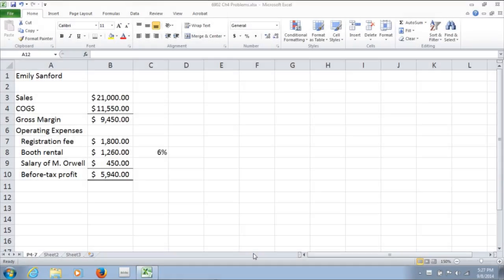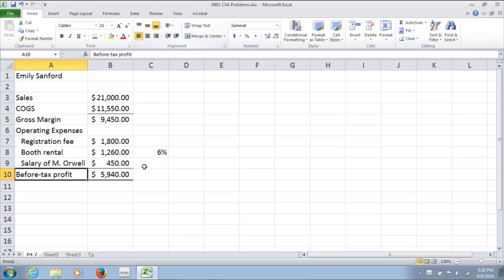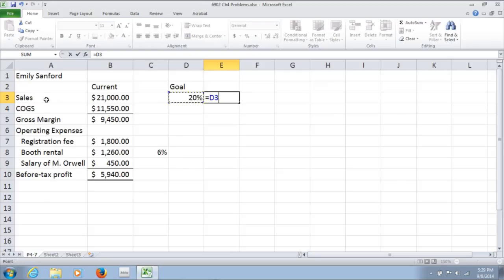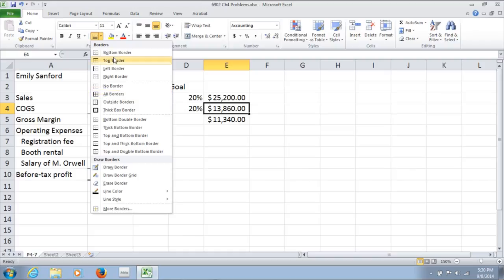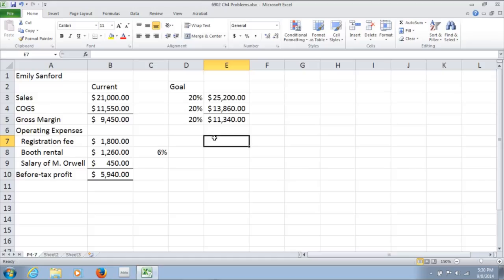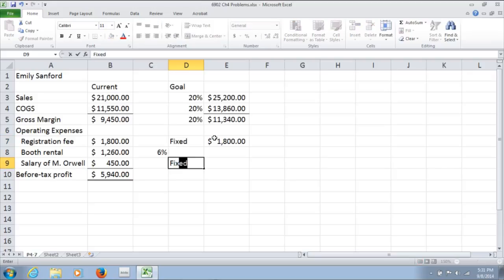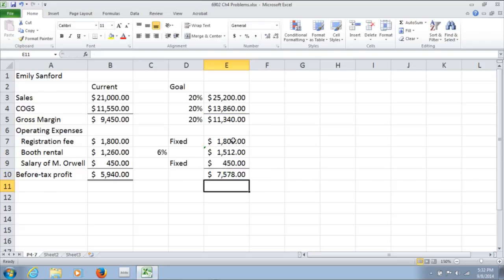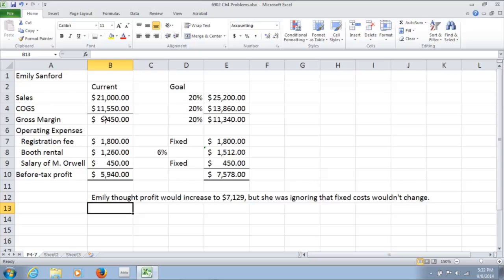Problem 4 7